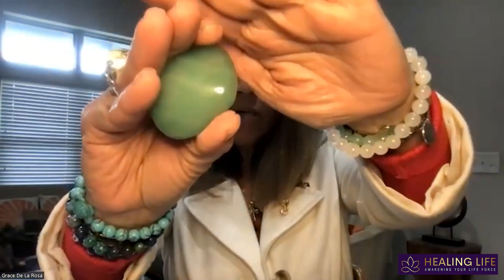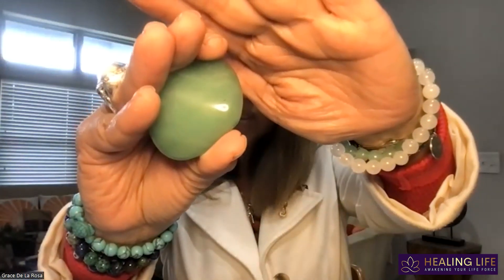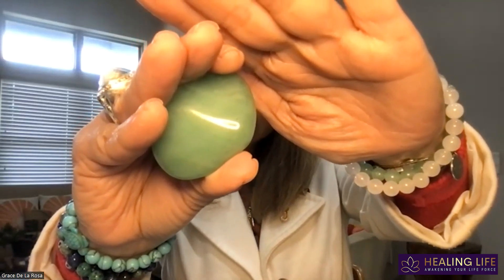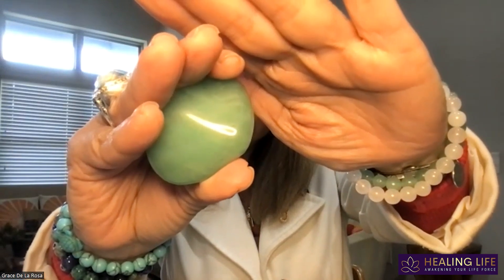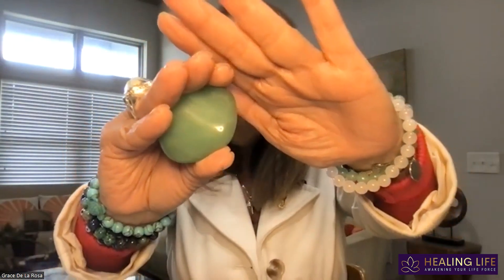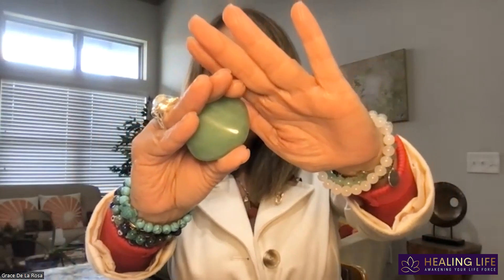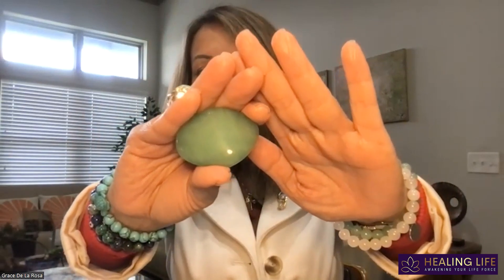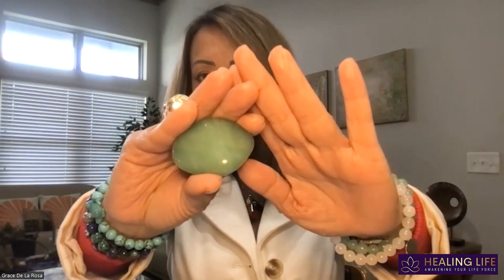Deep Relaxation: Mindful Breathing with Awareness of Sounds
In today’s session, we journeyed together through a tranquil meditation, guided by the gentle vibrations of a singing bowl and the focused visualization of a green aventurine crystal.

We explored the texture of the air entering our nostrils, comparing it to the experience of savoring a fine wine, noting every subtle aspect. This practice wasn’t just about listening but feeling, smelling, and even tasting the air around us, enriching our sensory experience.

This meditation is a reminder of the power of our senses and the energy we share, even from afar. It was a moment to truly feel, to connect with the subtle energies around us, guided by the natural harmony of the green aventurine’s essence. A session that brought peace, grounding, and a gentle reminder of the beauty in stillness and sensory exploration. Learn more about our Group Healing Circle at HealingLife.net

About Healing Life
Healing Life provides leading-edge interviews, insights and inspiration for health, healing and happiness.

Inside the Healing Life you'll learn about natural, holistic and integrative solutions for:

Healing Cancer
Healing Diabetes
Diet and Nutrition
Meditation and Qigong
Medicinal Movement
Weight Loss
Self Empowerment
Anti-Aging
Healing Back Pain
Emotional Well-Being
Spirituality and more!